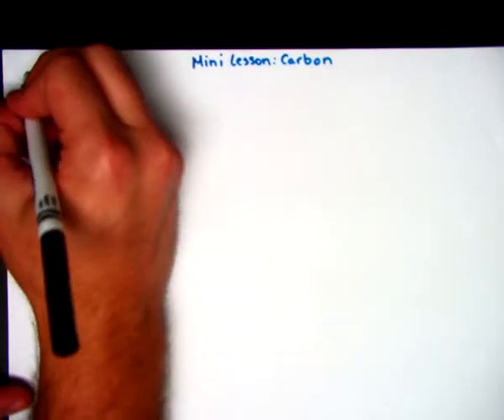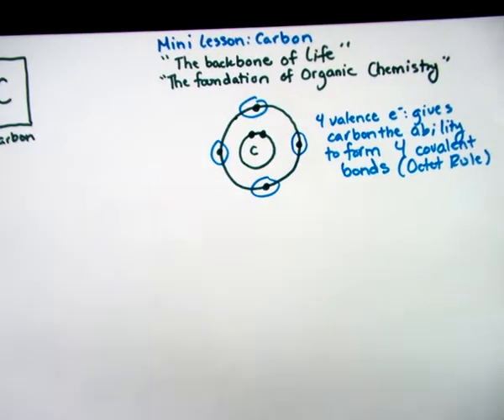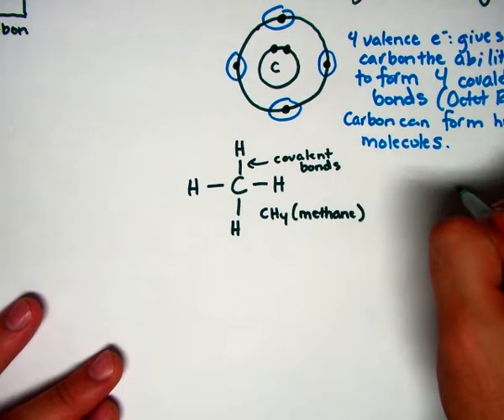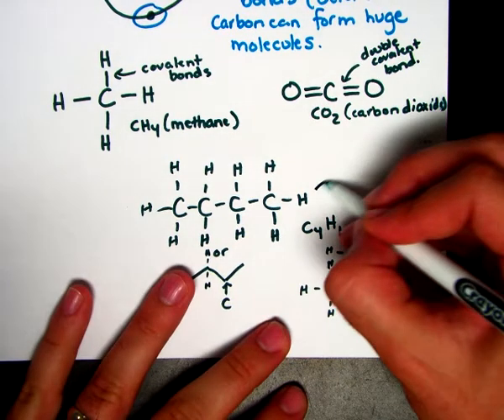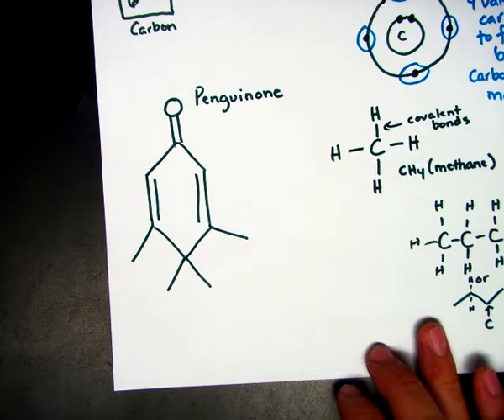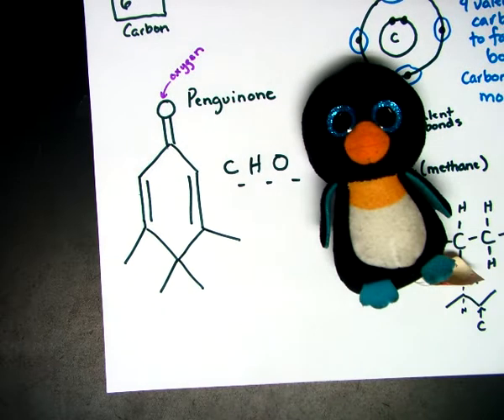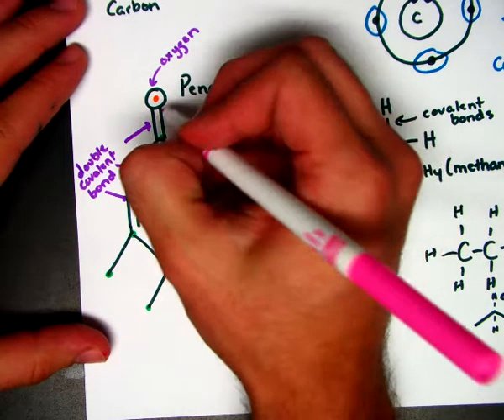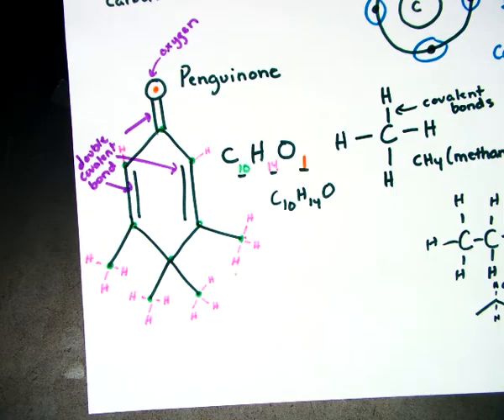Mini Lesson: Carbon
Students learned about the properties of carbon that allow it to form the basis of most biological molecules.